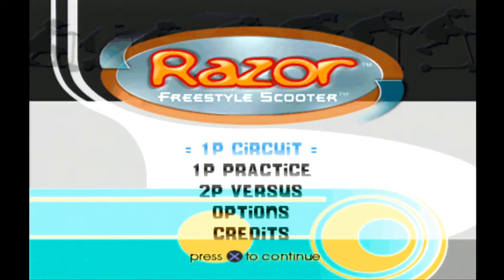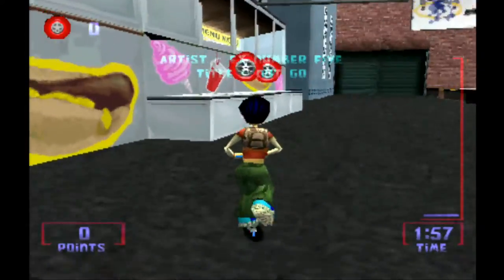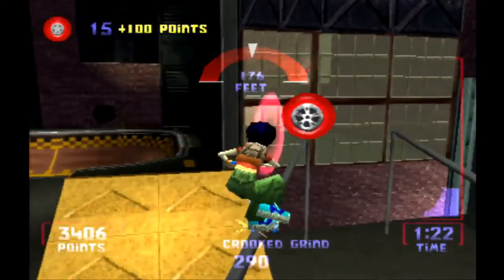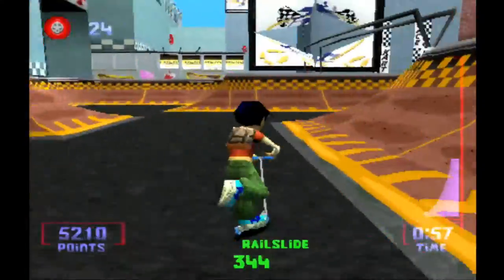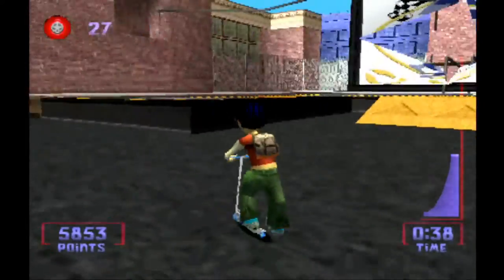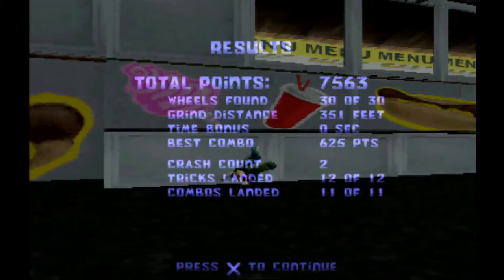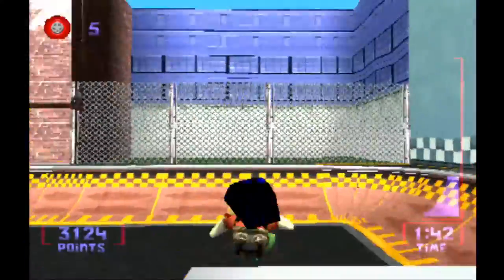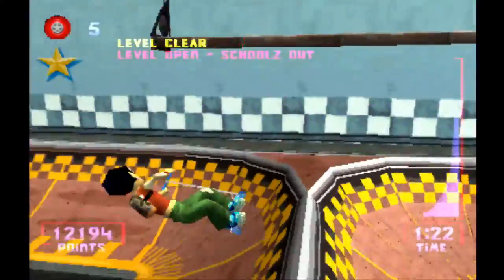Let's Play "Razor: Freestyle Scooter" - 1/3 (Fixed)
Let's try this again